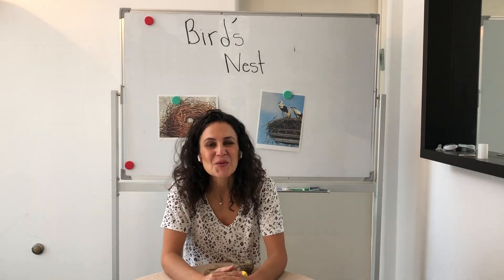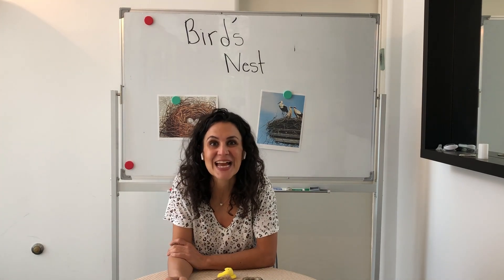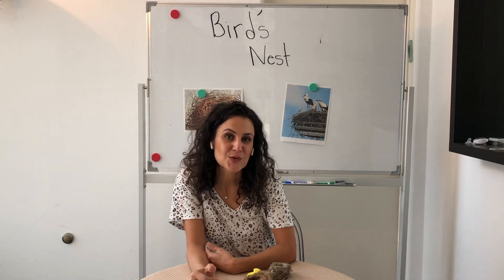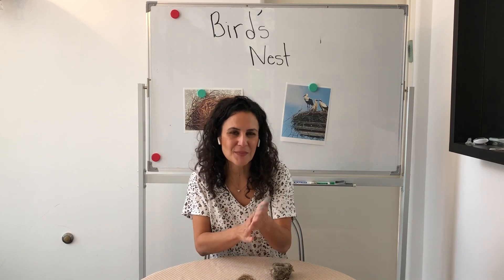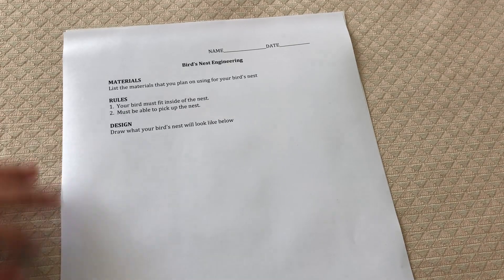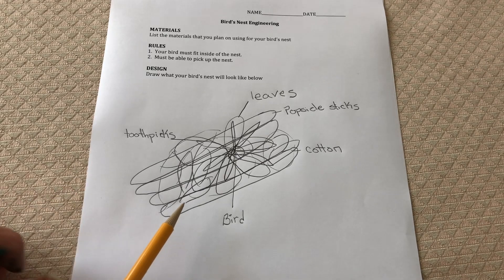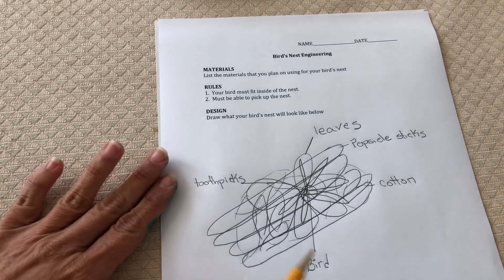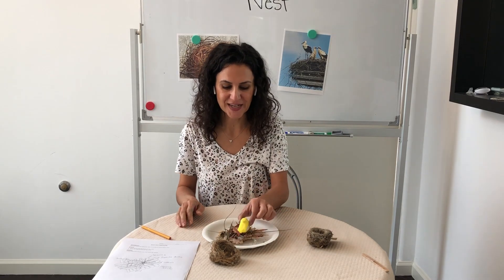Bird’s Nest Engineering